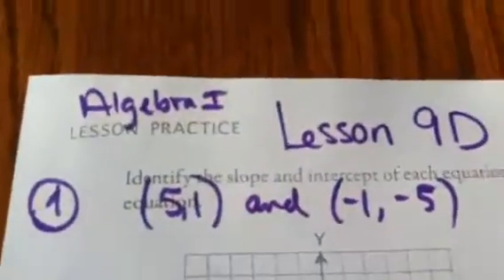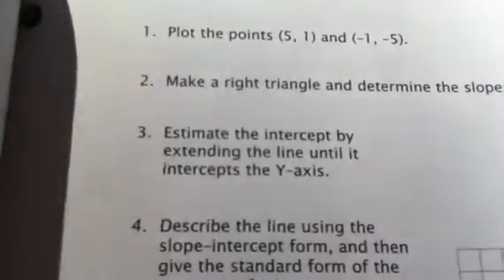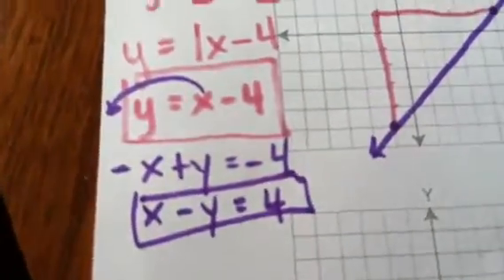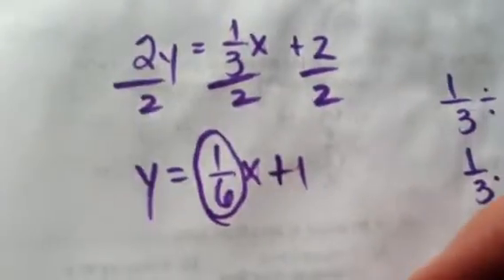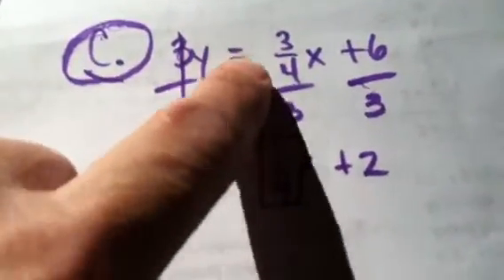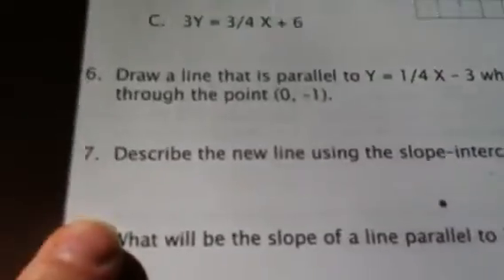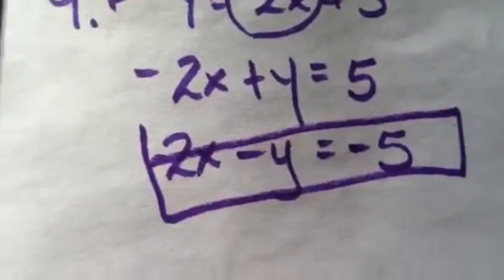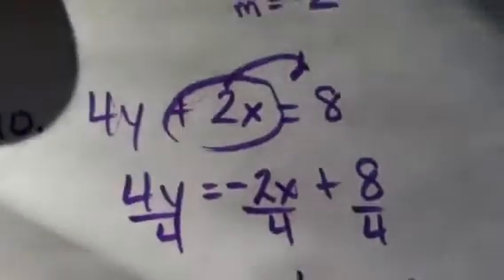Momma Parkers Algebra 1 Lesson 9D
Amazing math video. ;)